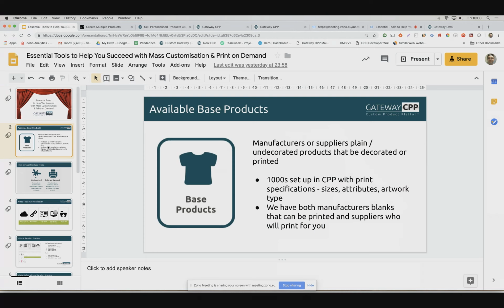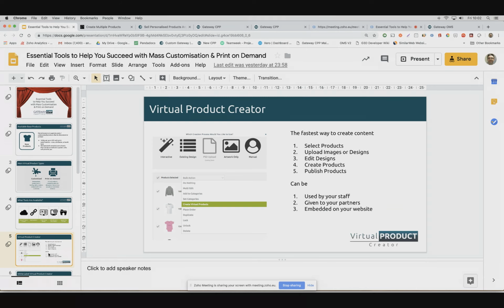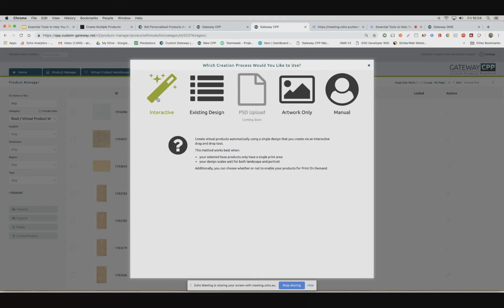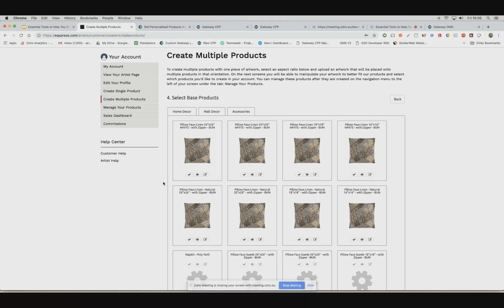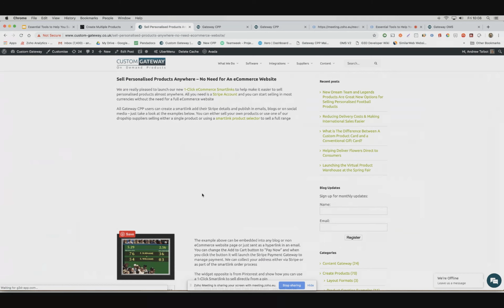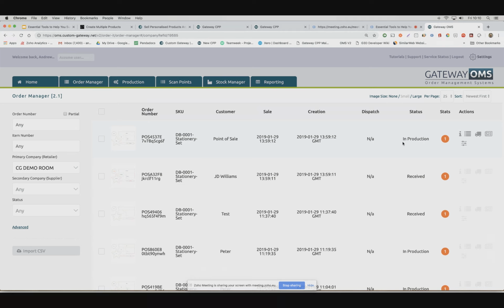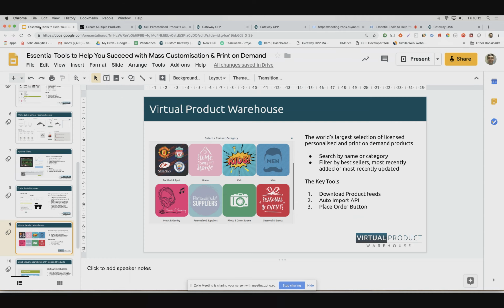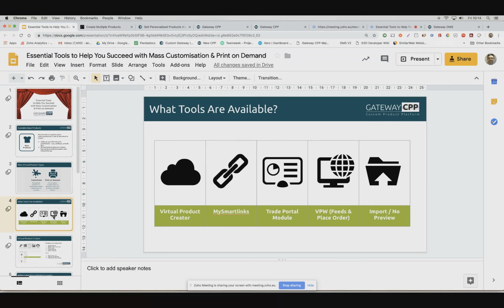Essential Tools to Help You Succeed with Mass Customisation & Print on Demand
Recording of a recent webinar showcasing some of the tools available for making it easier to create and sell mass customised and on demand products